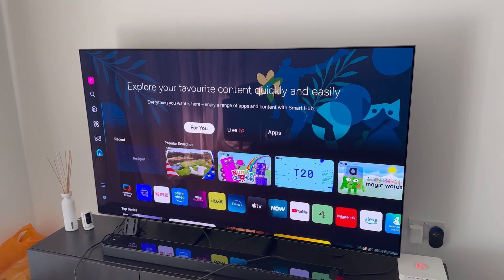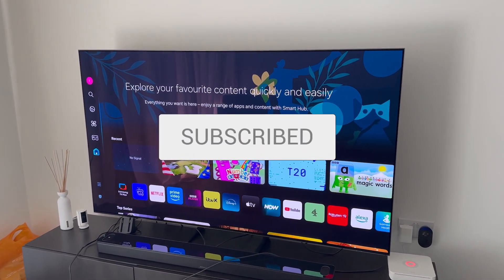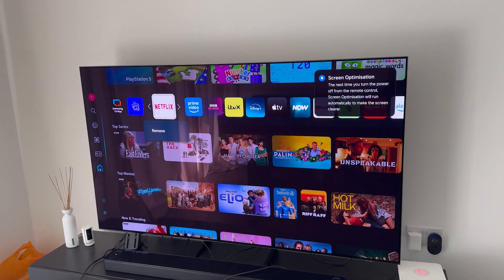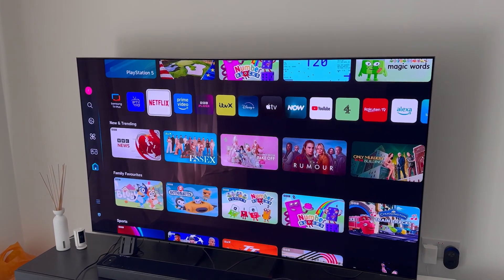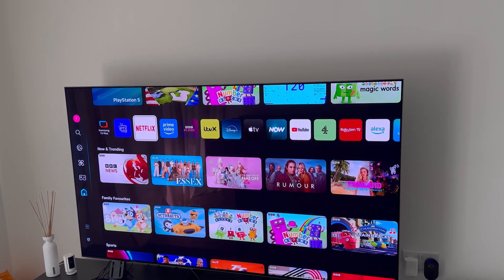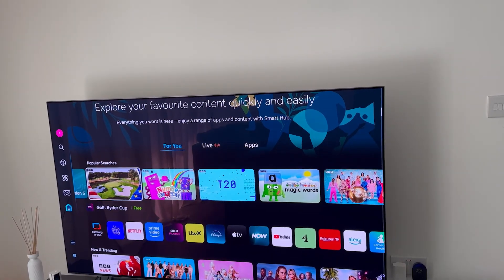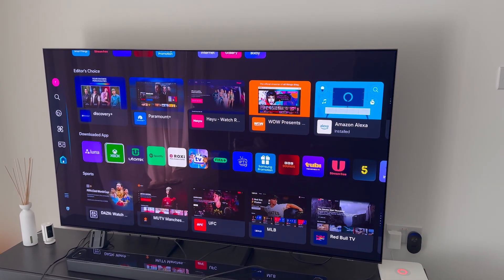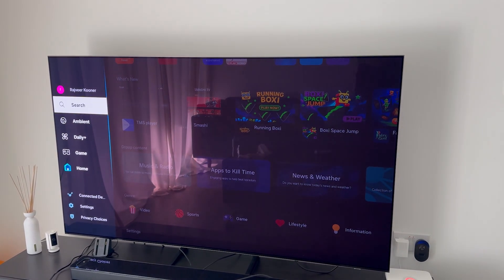How To Add, Move, and Delete Apps On Samsung Smart TV - Fastest Guide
How To Add, Move, and Delete Apps On Samsung Smart TV, Delete Apps On Samsung Smart TV